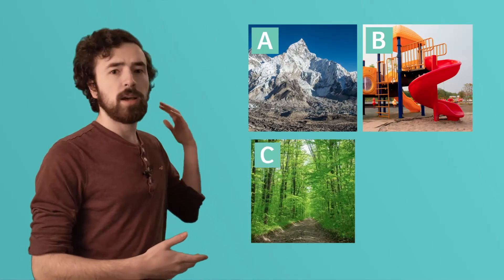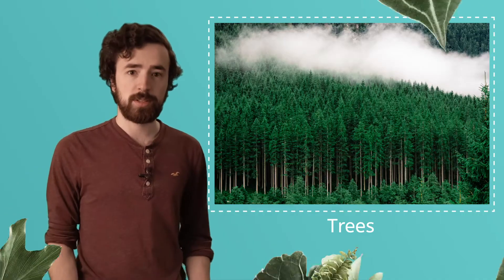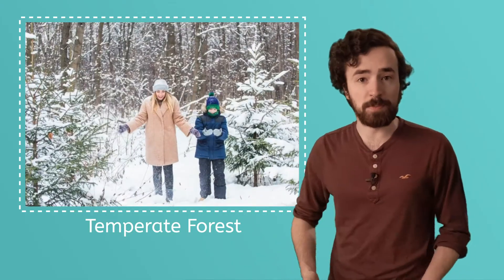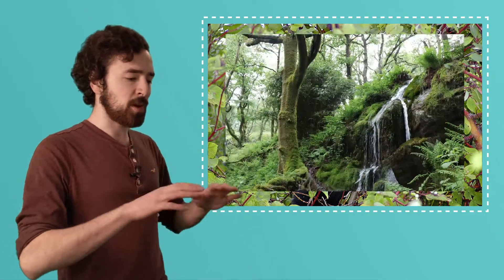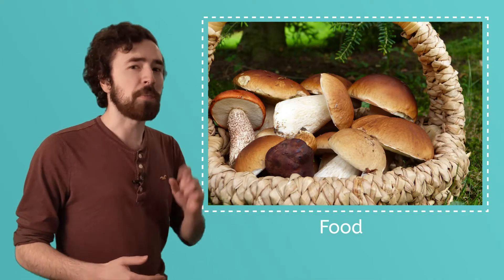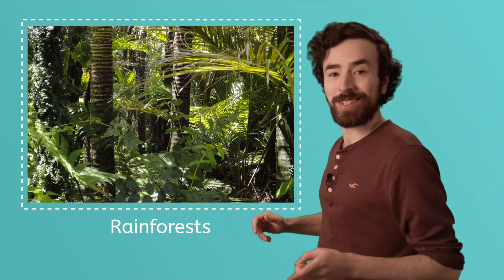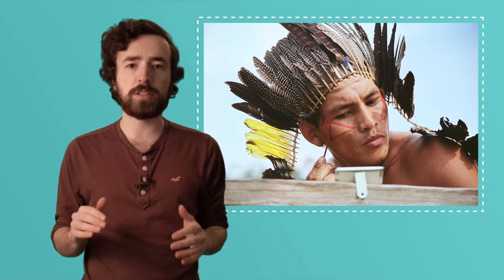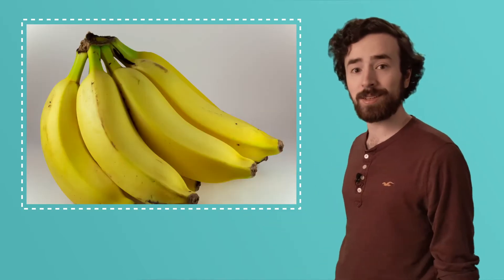Tell Me About Forests! - Science for Kids!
In this video, you will learn all about the forest!